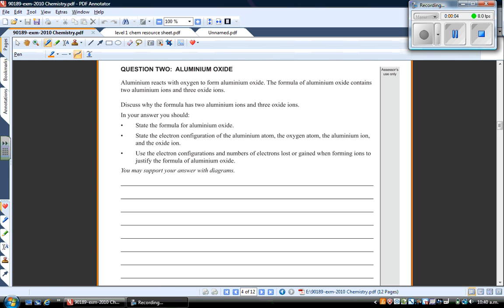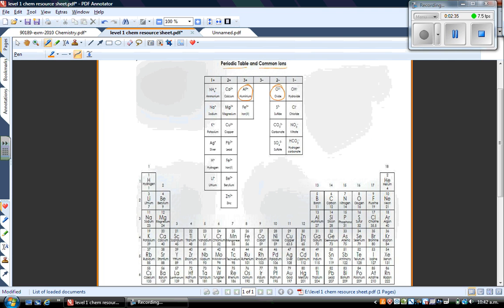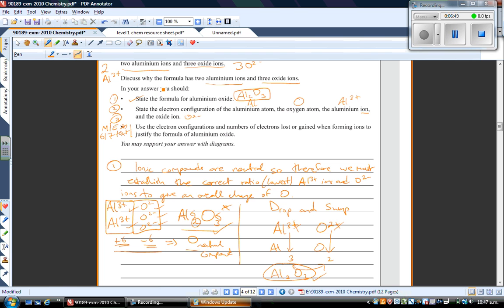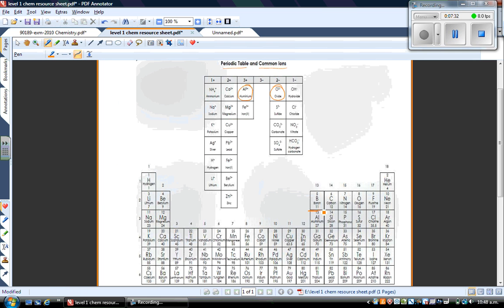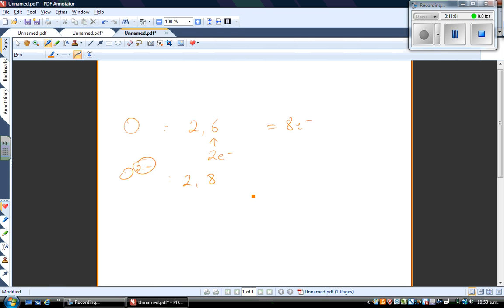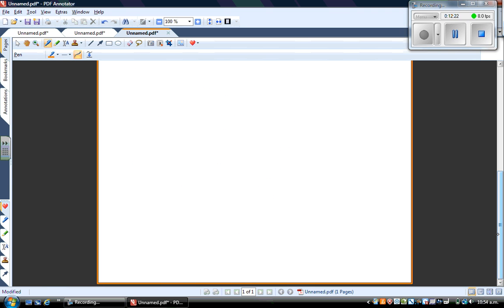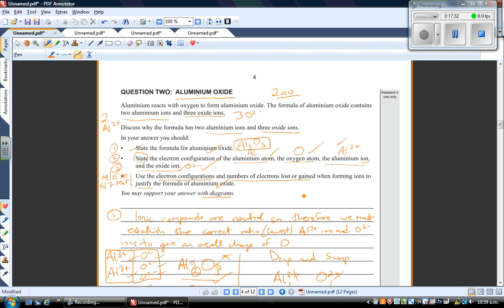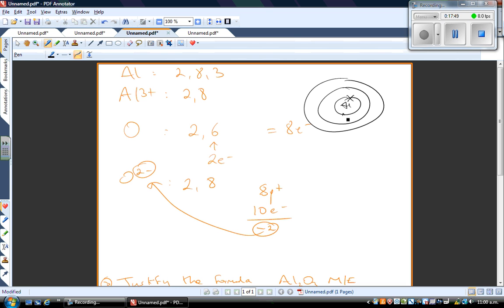level 1 chemistry why do atoms form ions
In this week's video I fully answer on exam question from 2010 on ions and ionic compounds. Apologies for the little crash in the middle of the video, I had to make this one with my old pc which is a bit dodgy at this stage!